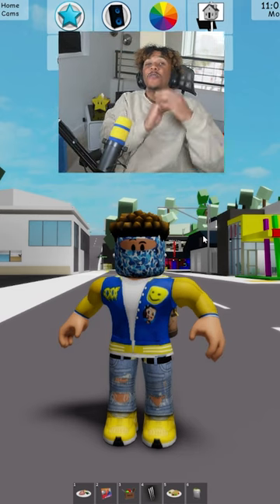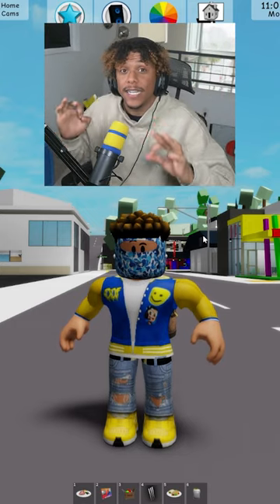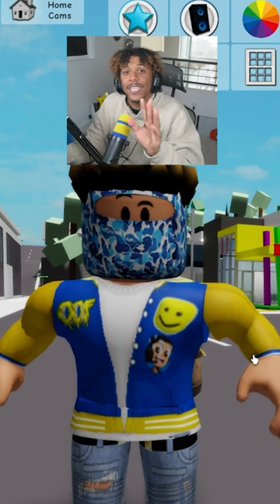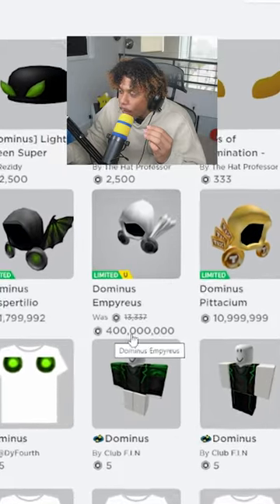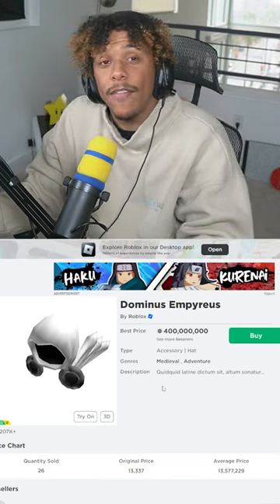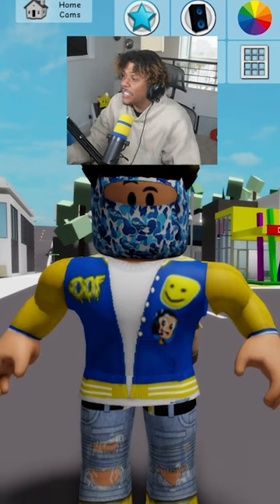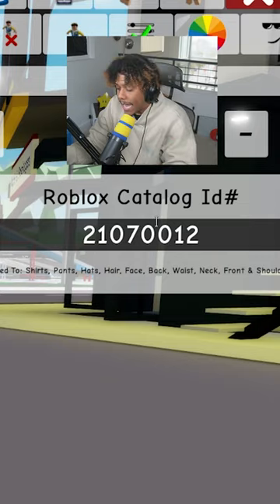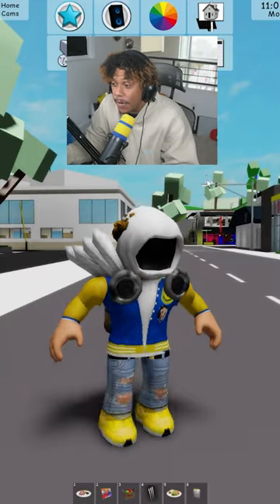How You Can Wear ANY ITEM In BROOKHAVEN RP With ZERO ROBUX!